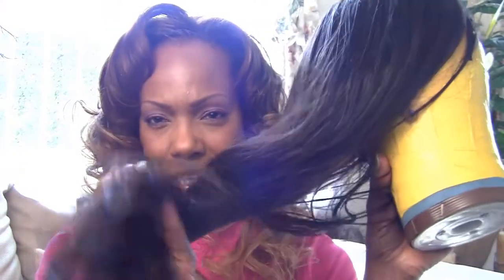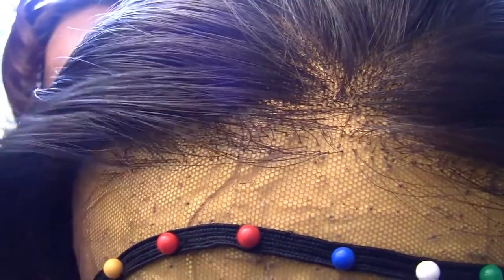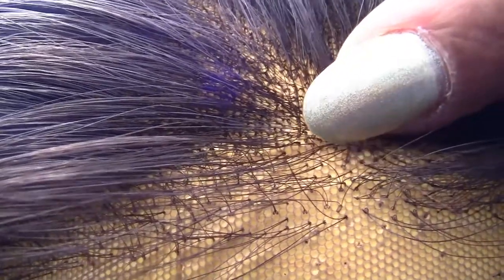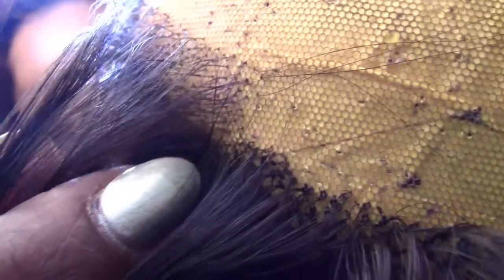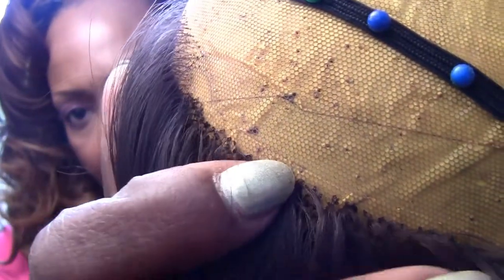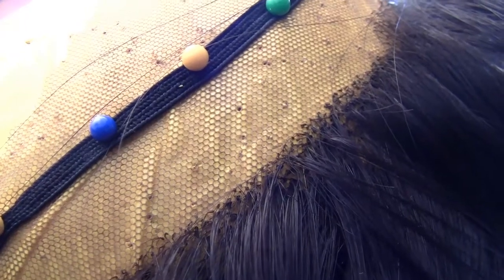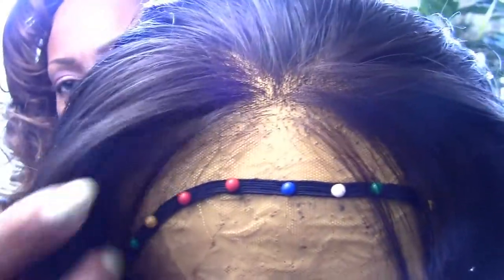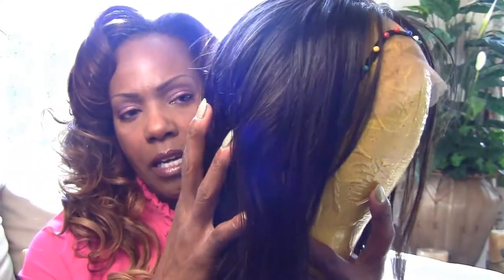Ventilating & Spacing a Custom Lace Frontal | Wigmaking